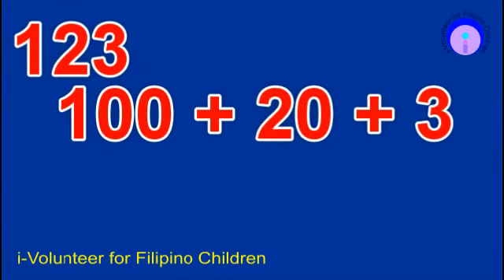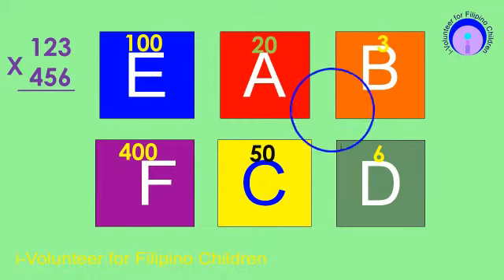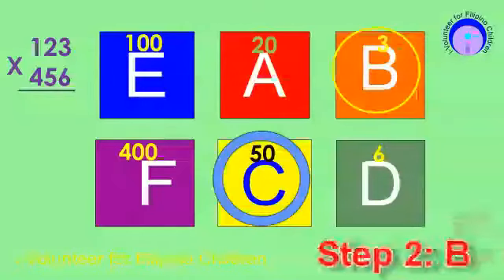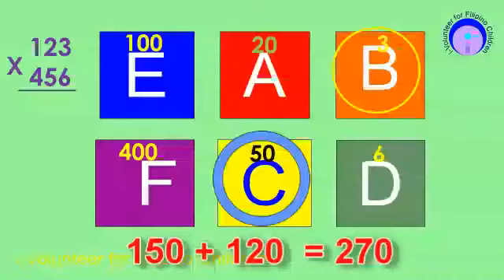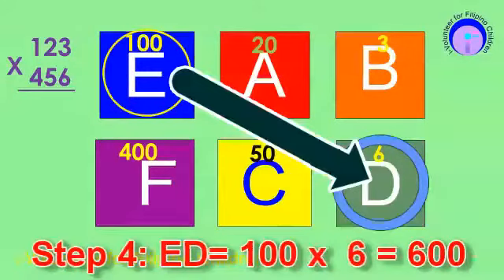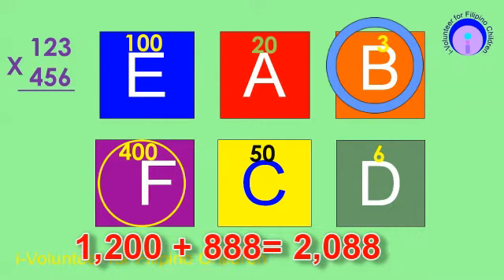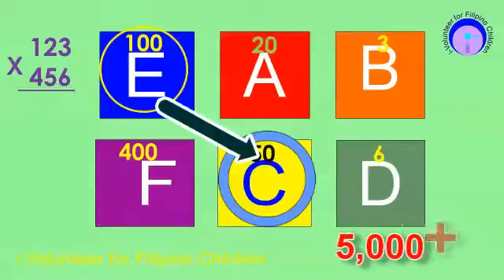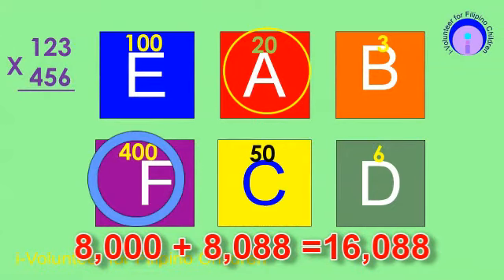ABCDEF Technique in multiplying mentally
This video shows teh technique in multiplying 3-digit by 3-digit number without pen or paper. This was designed myself in order to help the young learners  mentally multiply big numbers.

Our small  group, "i-Volunteer for Filipino Children (IVFC), based in Quezon City, Philippines, started just a personal advocacy, providing supplemental education by teaching  on the streets of a poor area in Novaliches where almost all of  children  were studying in  the nearby public school. My journey started way back  before the  SY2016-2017. Urgently, after a simple assessment, i conducted 2 days  per week every afternoons.   Now, due to the pandemic,  we are offering a FREE online tutorial services  not only to poor children but anyone  who would like to improve their Basic Math  skills. We partner with the parents/tutees to  become  volunteers themselves  when they become masters of the subject matter. We call this public service as IVFC Free Online  Tutorials. We prepare these kids for Math competitions like MTAP MMC Math Challenge.
Basic Math  Lessons for  Primary Schoolers